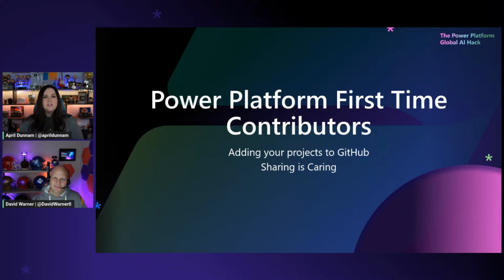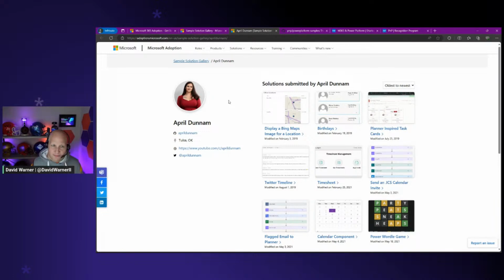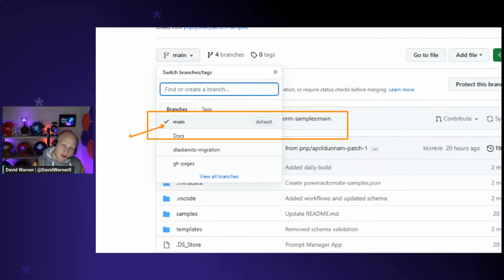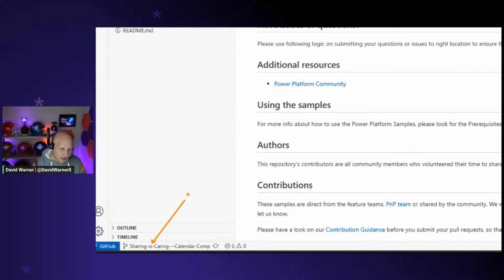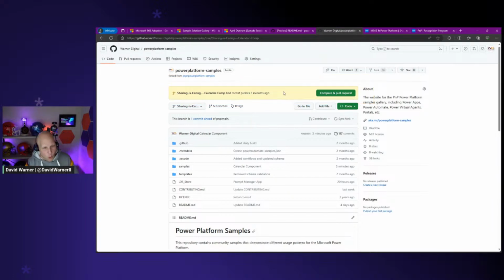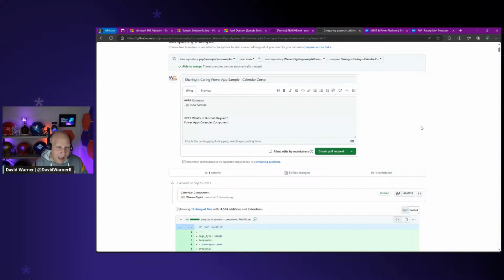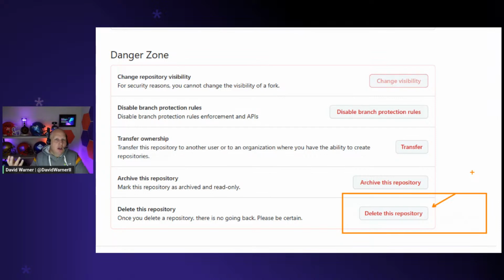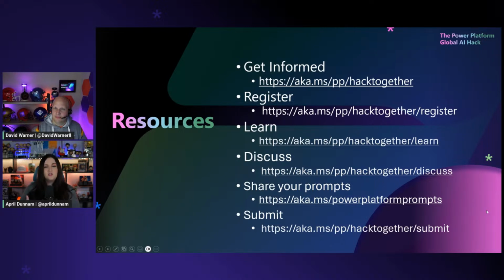How to submit your projects on GitHub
ABOUT THE SERIES:
This session is a part of the Hack Together: Power Platform AI Global Hack. Please visit here for more details
Build, innovate, and HackTogether! It's time to get started building solutions with AI in the Power Platform!
HackTogether is your playground for experimenting with the new Copilot and AI features in the Power Platform. With mentorship from Microsoft experts and access to the latest tech, you will learn how to build solutions in Power Platform by leveraging AI. The possibilities are endless for what you can create... plus you can submit your hack for a chance to win exciting prizes! 🥳

Not sure what GitHub is or how to use it? Not sure how to package up your Power Platform samples and get them ready to share? Don't worry - this session doesn't assume any pre-existing knowledge.
We will walk you through all of the basics that you need to know to get started with GitHub and the Power Platform tooling needed so you can leverage it to submit your contributions.
By the end of this session you will have created your contribution in GitHub and be empowered to continue your contribution journey.

This session is for anyone who likes to get into the weeds building apps and automations and are interesting in learning a skill that can accelerate their career.
If you're interested in how AI can help you build solutions faster and with more intelligence in the Power Platform then this session is for you!

MORE LEARNING/PREREQUISITES:
To follow along, you need to access the onboarding resources

- You will need to create a free Microsoft 365 Developer Program account and a free Power Platform Developer Account

To view all the required environment setup, and setup a Microsoft Developer Account and Power Platform Developer Account. This will give you access to all the services and Licenses you will need to follow along and build your own solution.

David Warner - Community Program Manager

Hugo Bernier - Community Program Manager